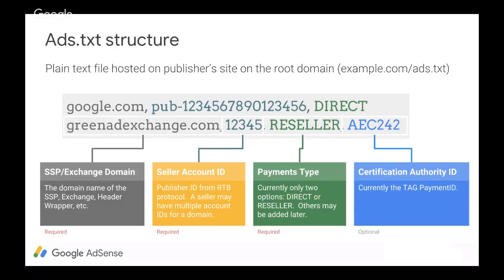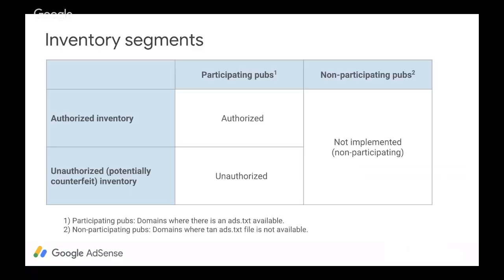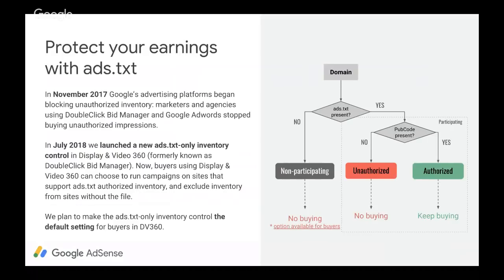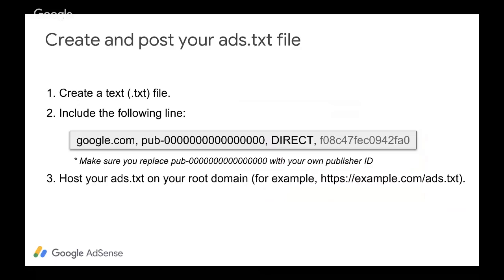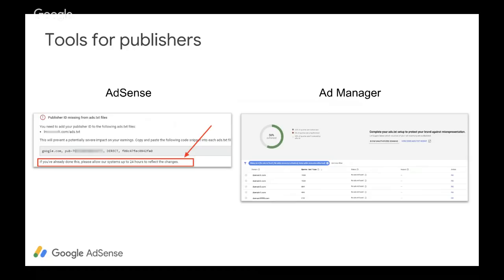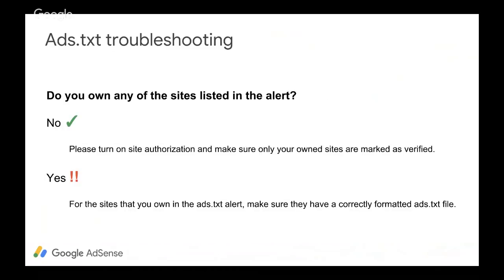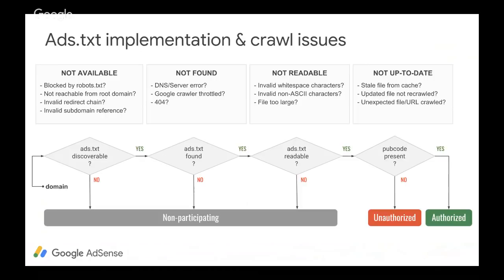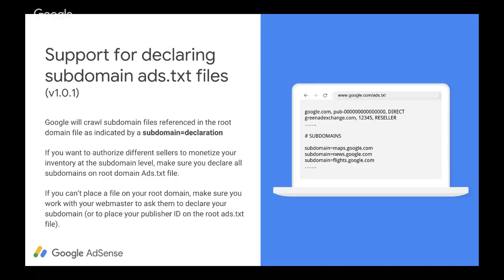AdSense on Air: Fight against fraud and protect your revenue with ads.txt